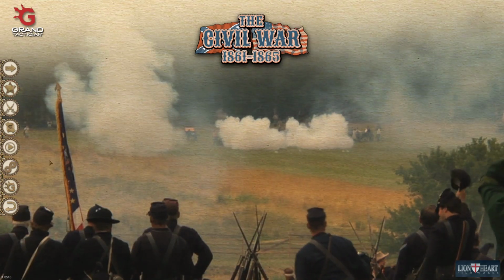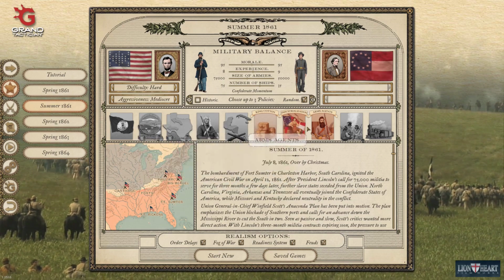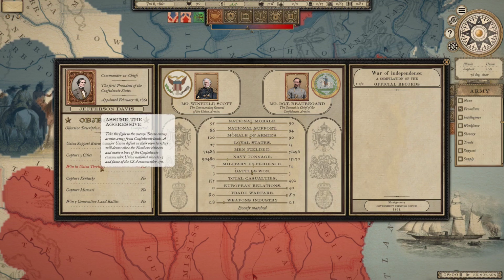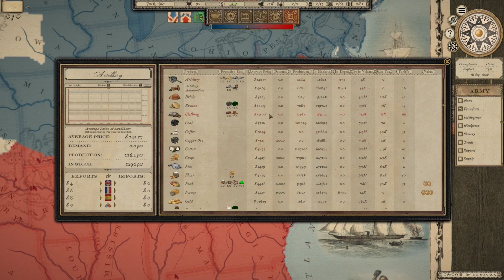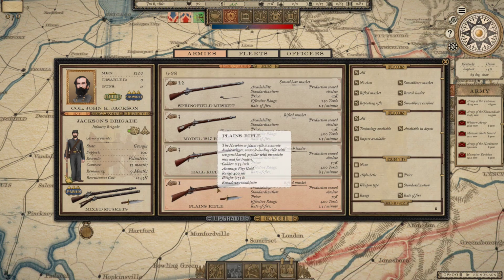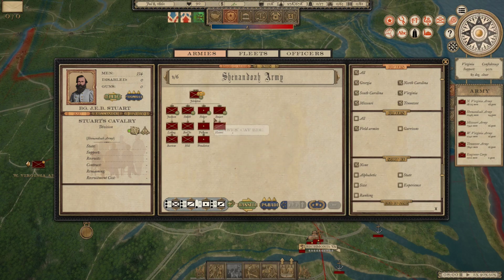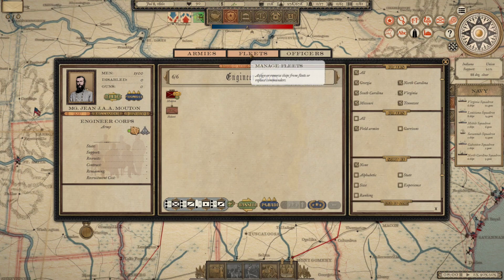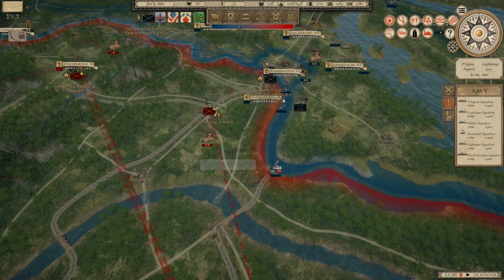Grand Tactician: Civil War [CSA Campaign #1] - Campaign Start